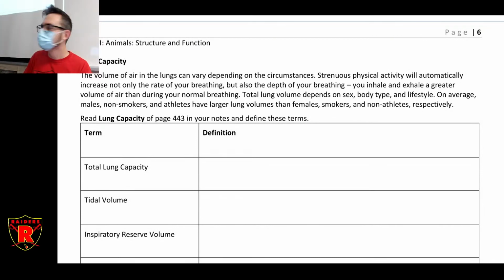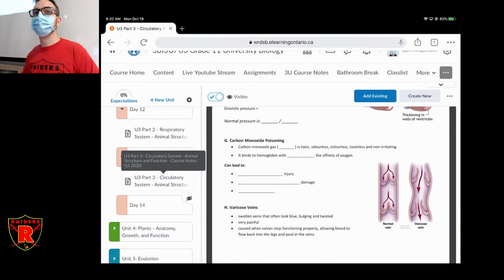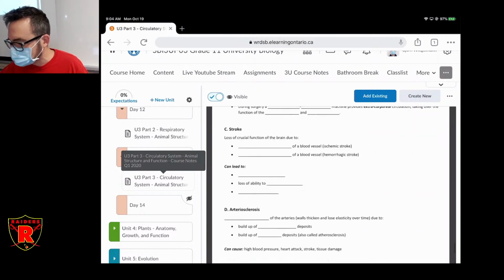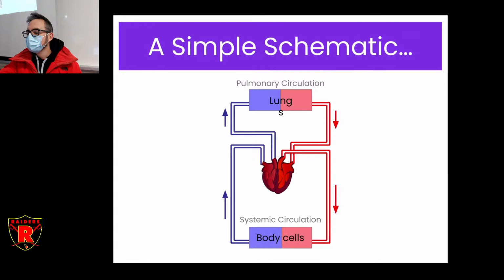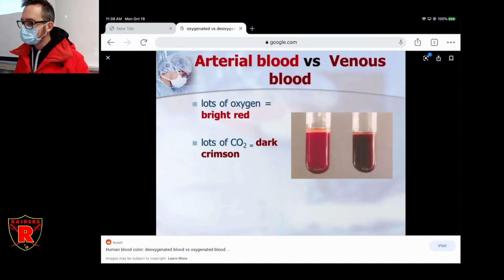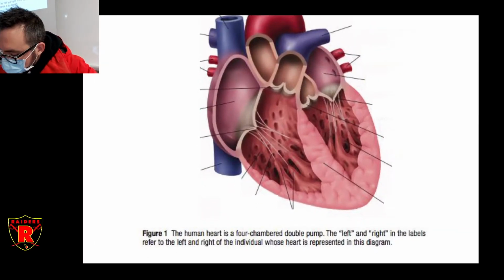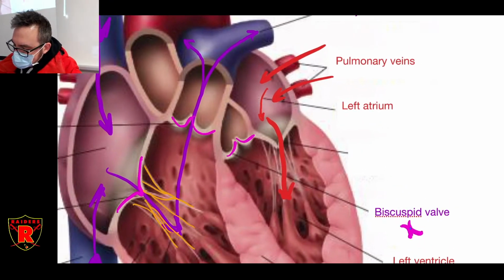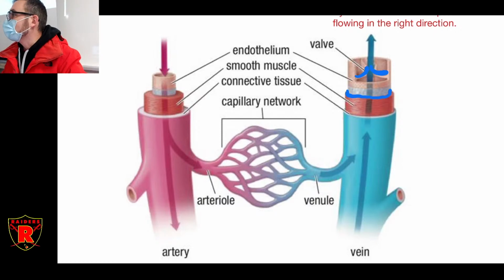SBI3UI-03 Q1 2020 Day 13 Livestream